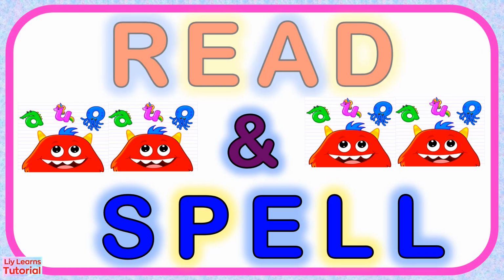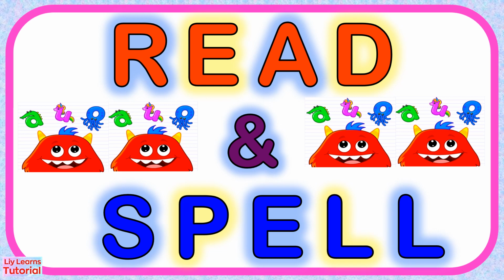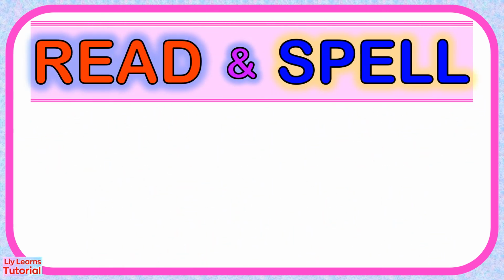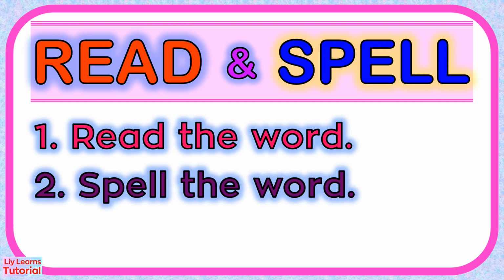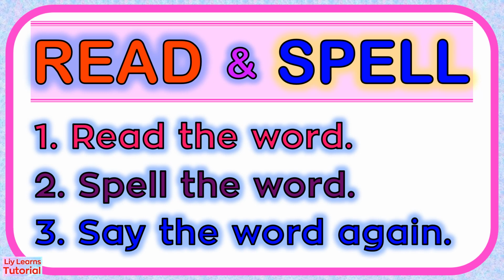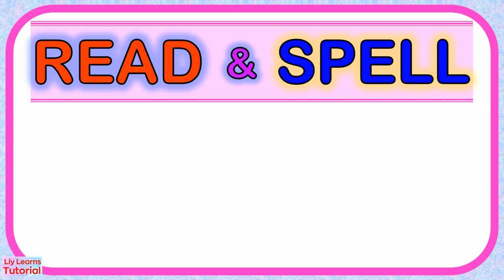HOW TO SPELL the words - what || where || when || woods || poor || Liy Learns |Tutorial